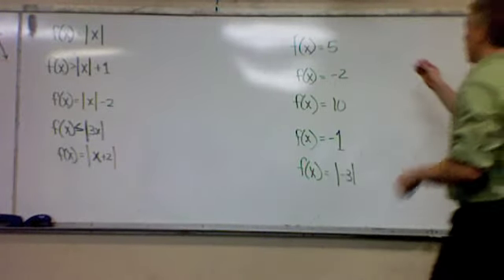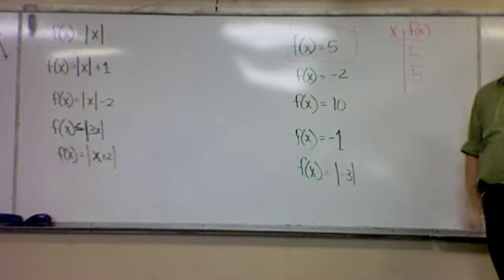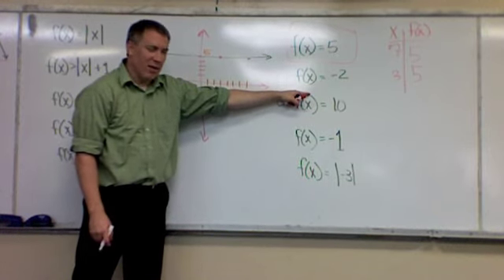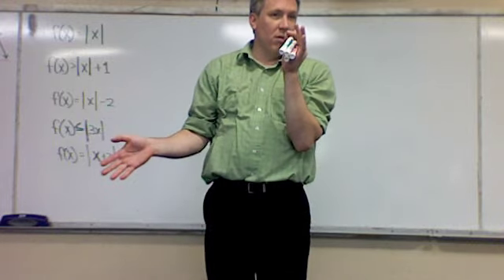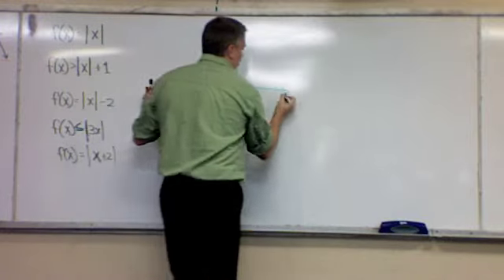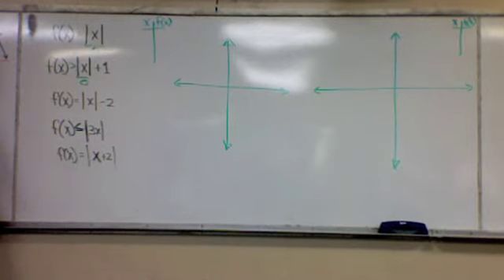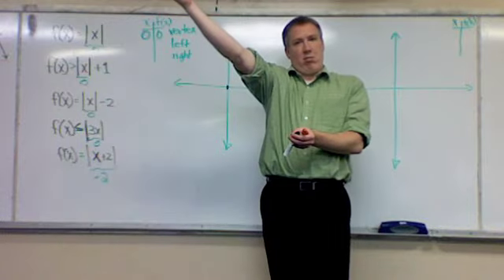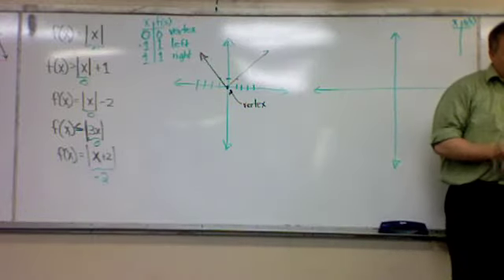Algebra 2 -- Lesson 2.6 -- Special Functions (Part I)